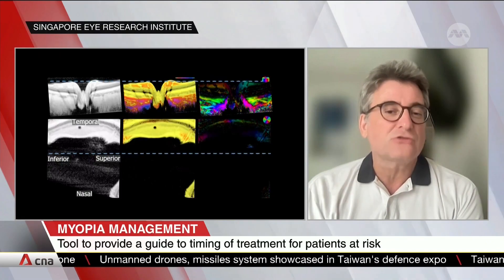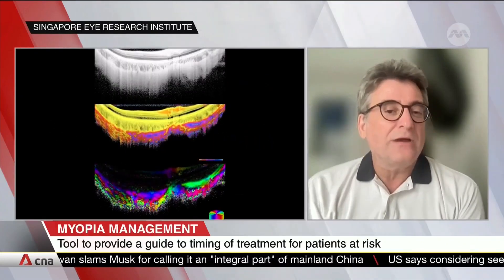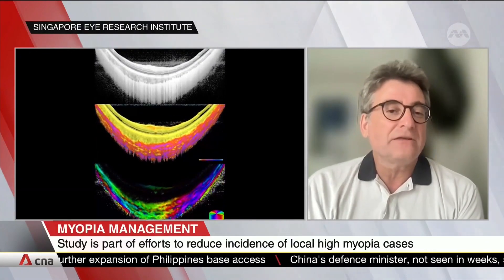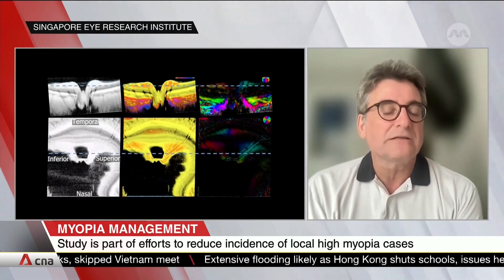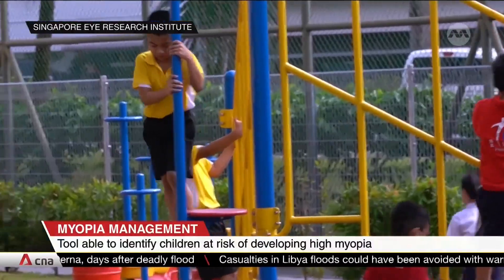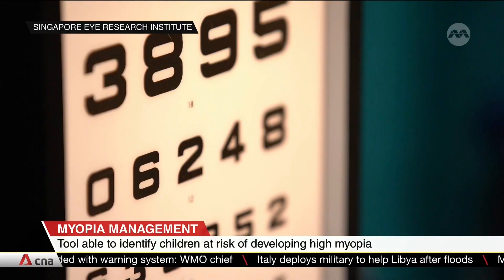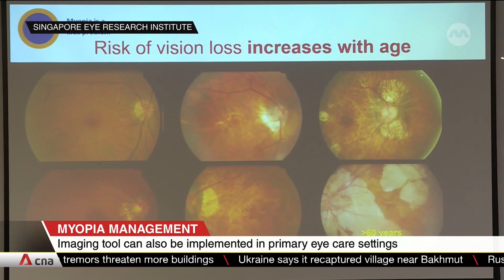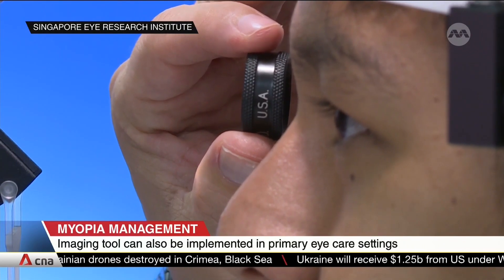Scientists in Singapore develop imaging tool to determine risk of myopia in children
A special imaging tool could help bring down high rates of myopia in Singapore children. It is developed by the Singapore Eye Research Institute and the Singapore National Eye Centre. Professor Leopold Schmetterer, Scientific Director and Head of Ocular Imaging at the Singapore Eye Research Institute, shared more details.